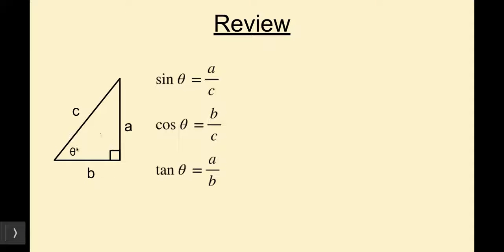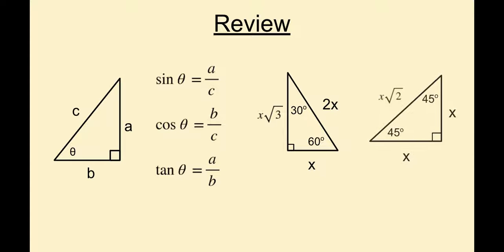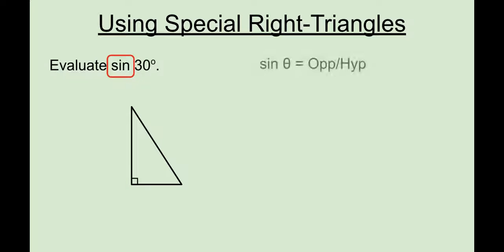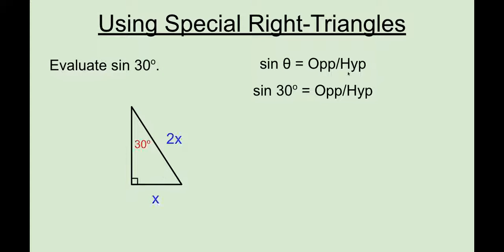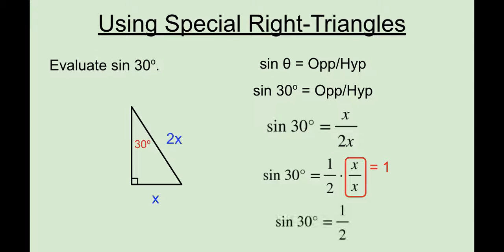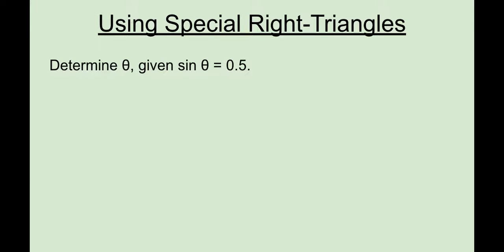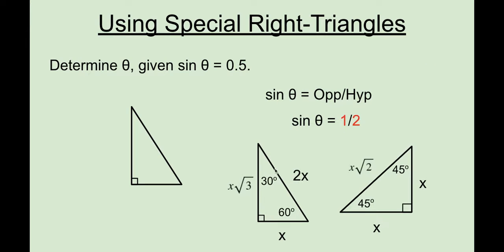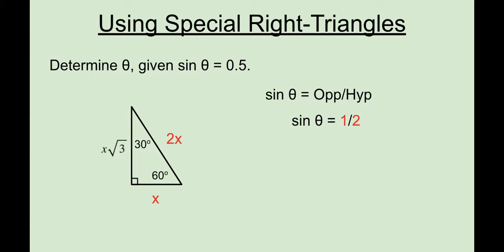Inverse Trig using the Special Triangles